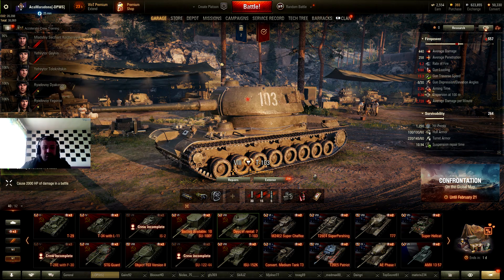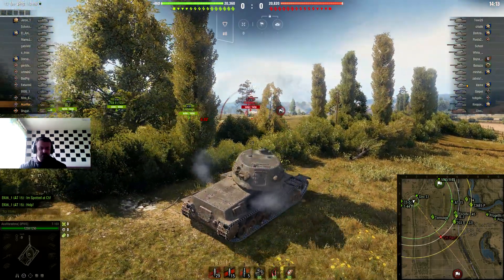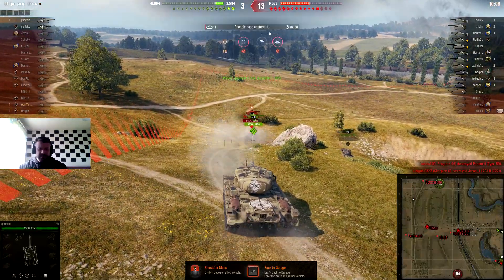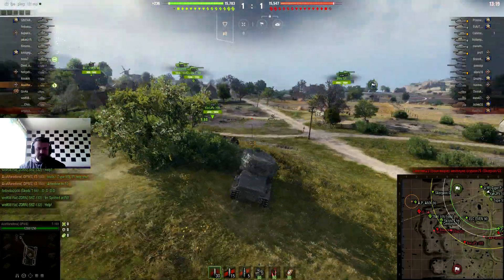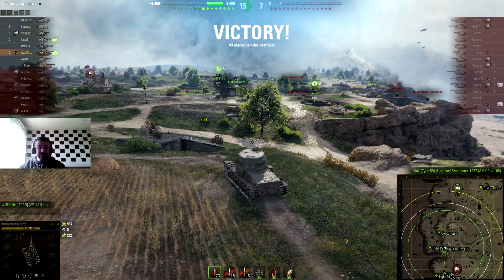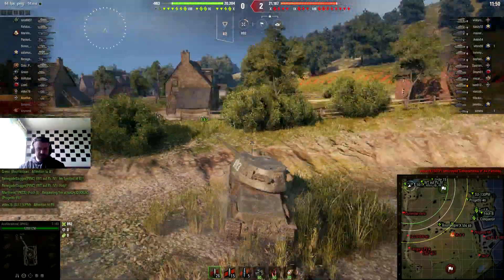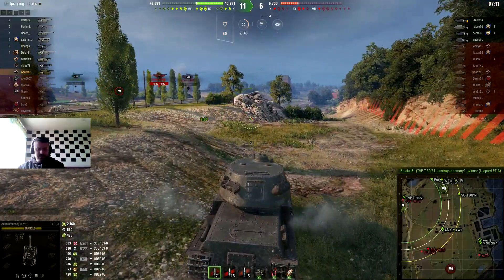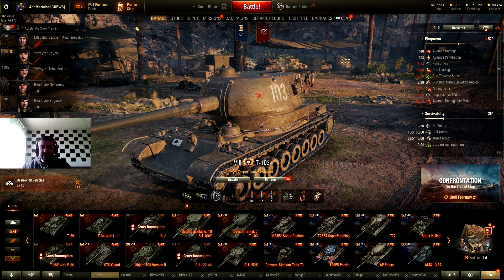World of Tanks - T-103 is not that bad as a redline warrior?!